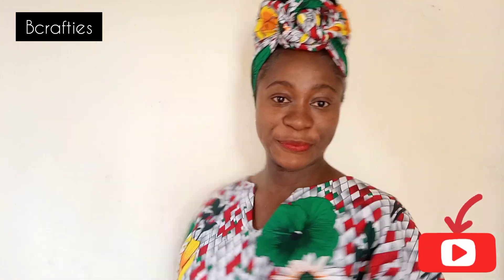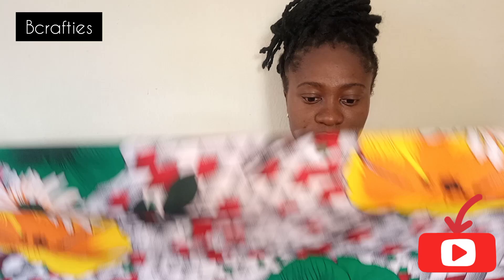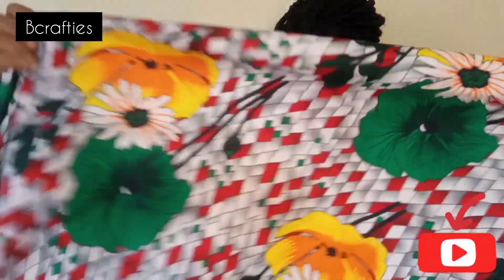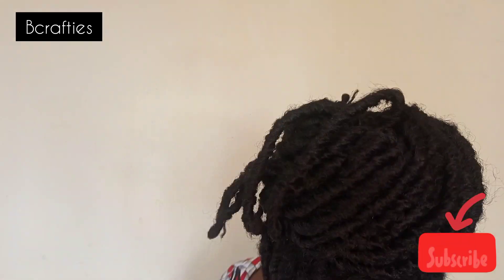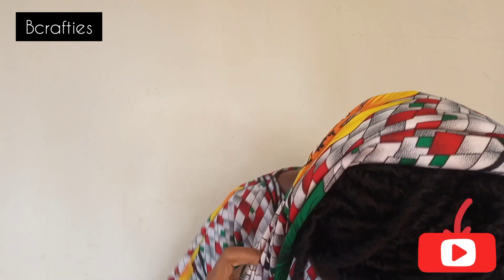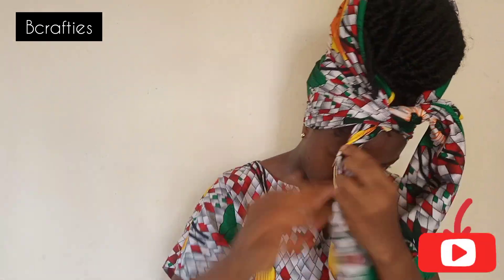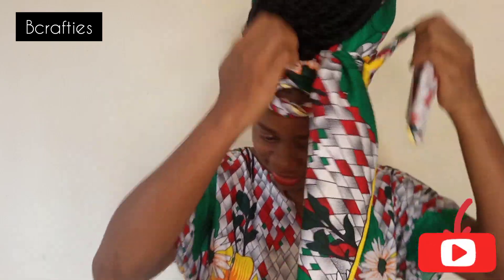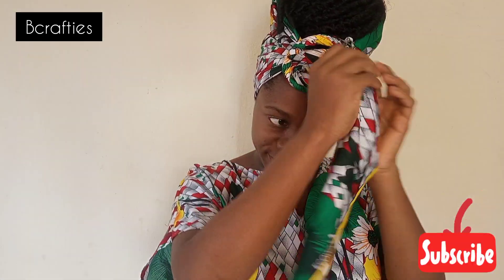How to Tie Ankara Headwrap/ gele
How to Tie Ankara Headwrap /gele tutorial